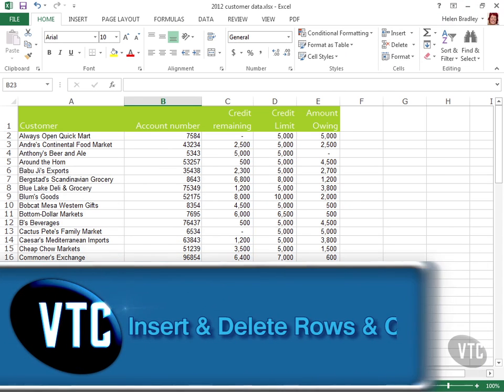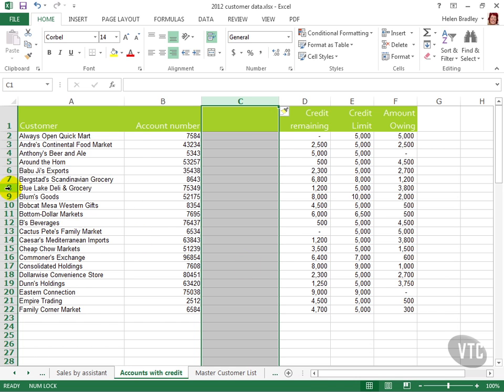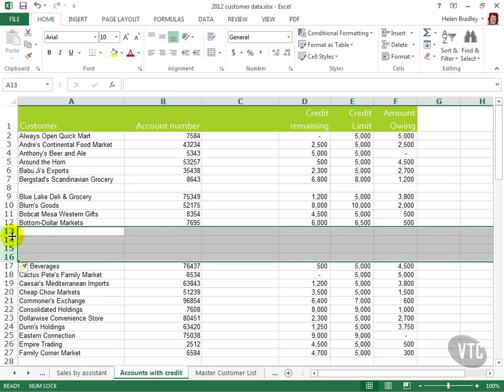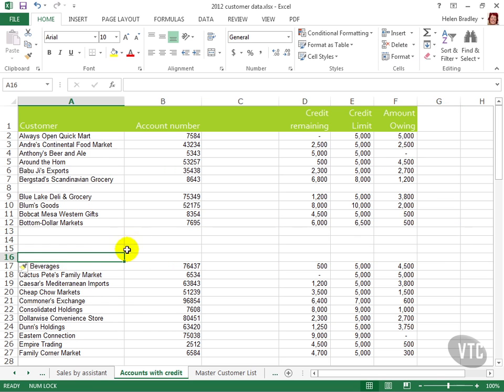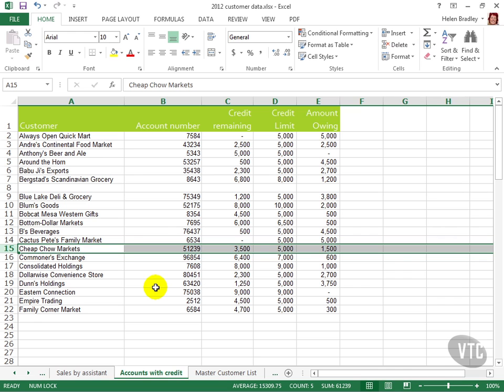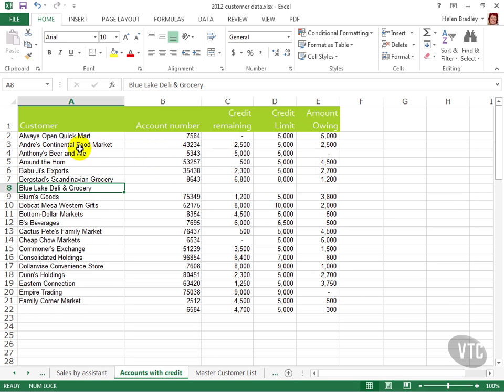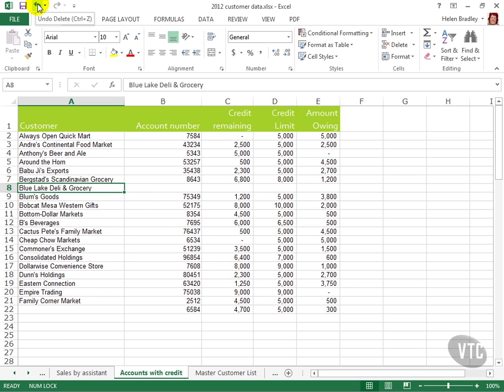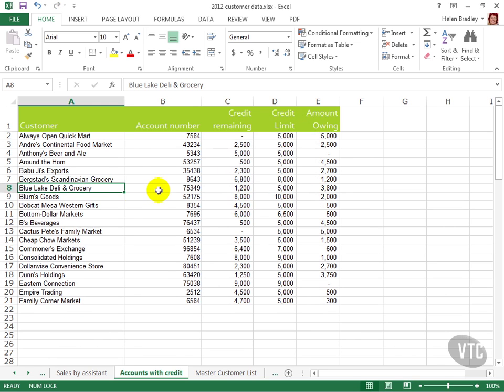VTC Player Microsoft Excel 2013, Insert Delete Rows Columns